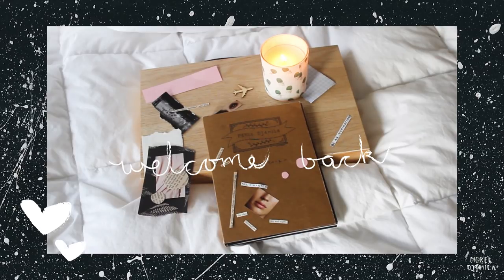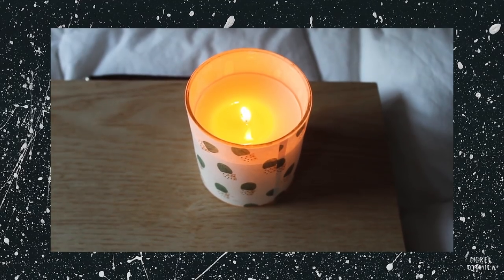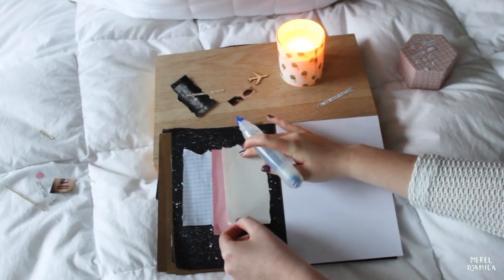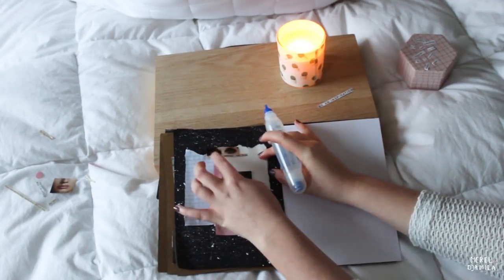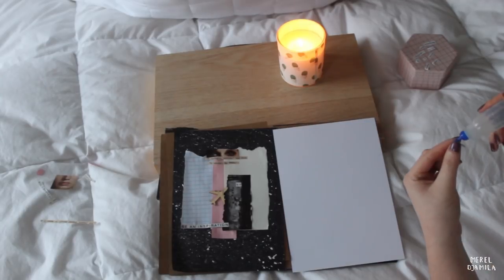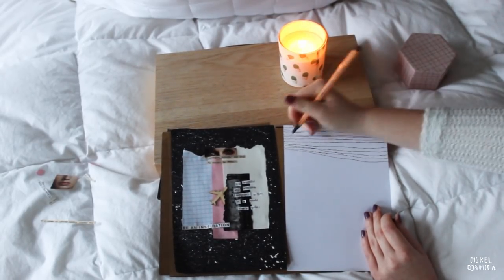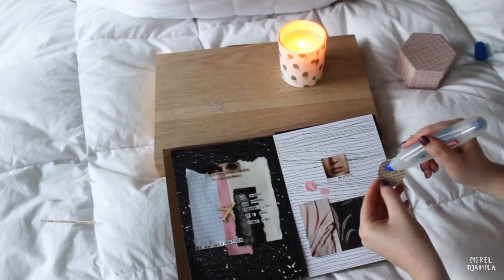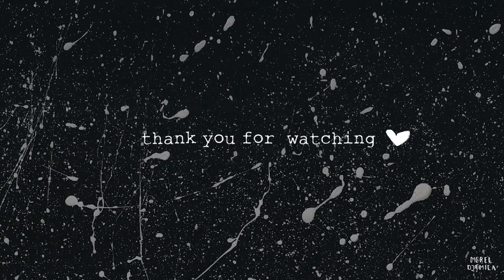Journal With Me 2.0 🎨 | Galaxy Background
Welcome back! Today, I'm going to show you how I journal. I hope you're as excited as I am! :)

The music that I used in this video belongs to Cara Savec.
First song (Common Girl) and second song (Blue Spotted Tail) found